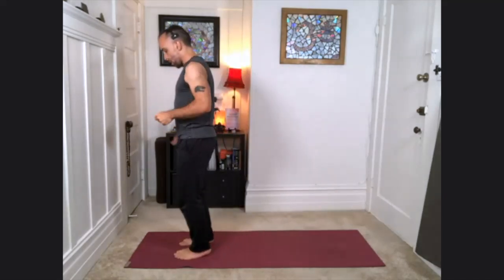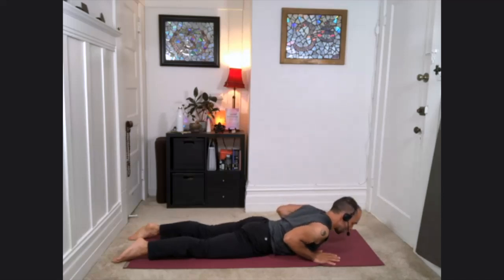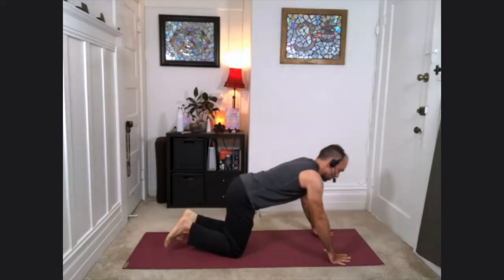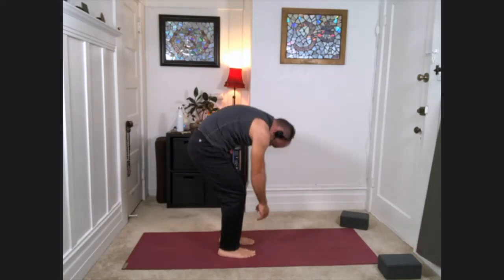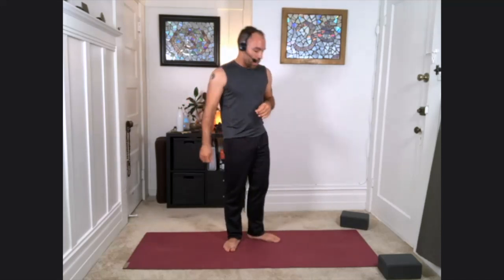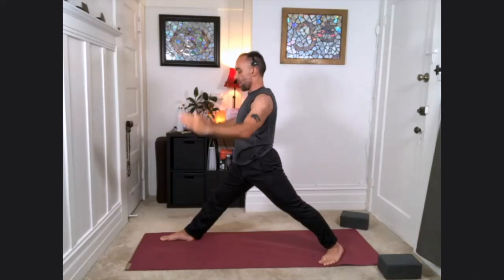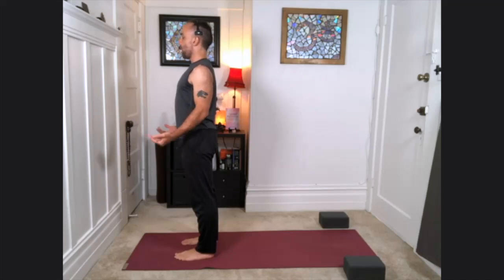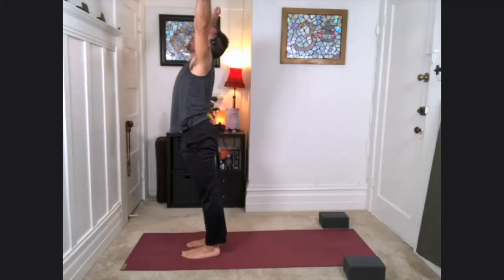30-Minute Hatha Yoga with Jerry